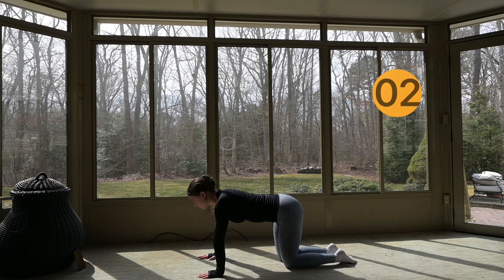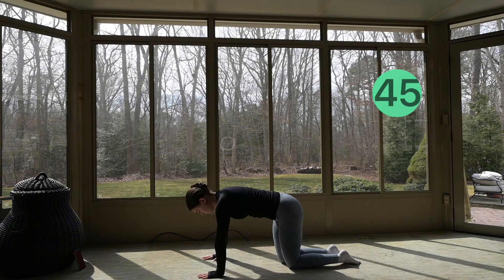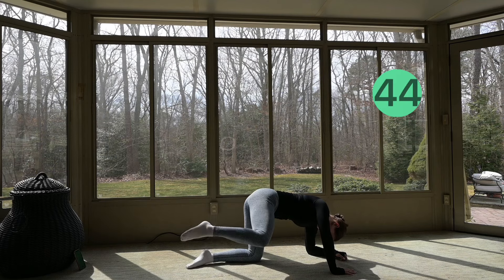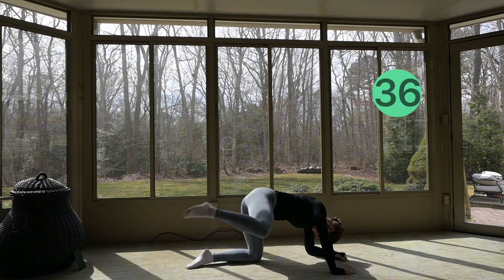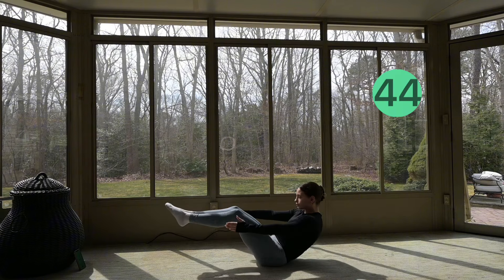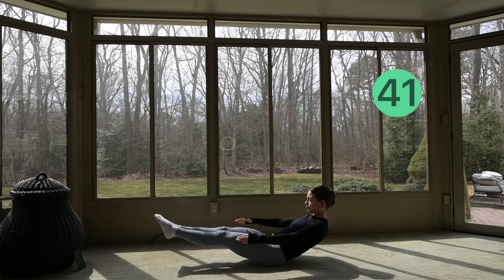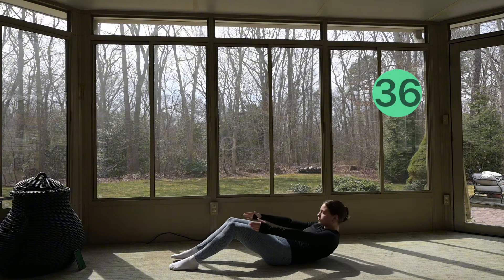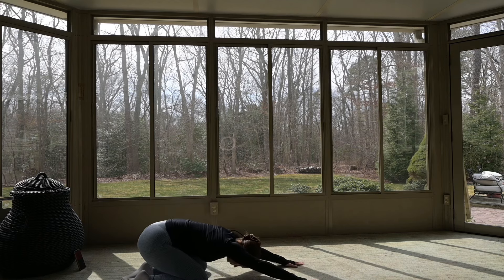10 MIN GLUTES & ABS PILATES WORKOUT (no equipment)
Try this 10 min quick abs and booty burn workout at home or wherever no equipment needed !!! Beginner friendly and no squats or lunges involved, on the floor 💪🏽

Let me know if you felt the burn 🔥🔥